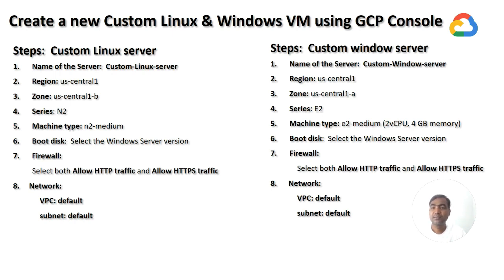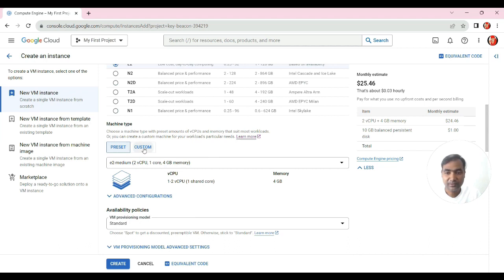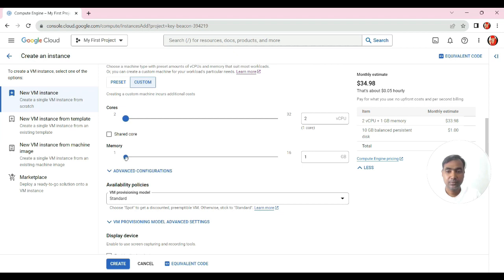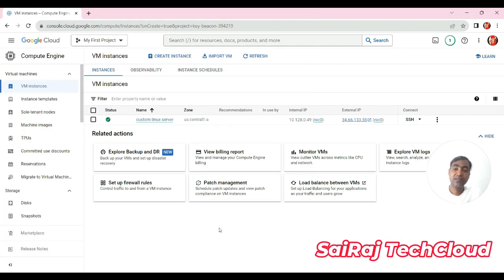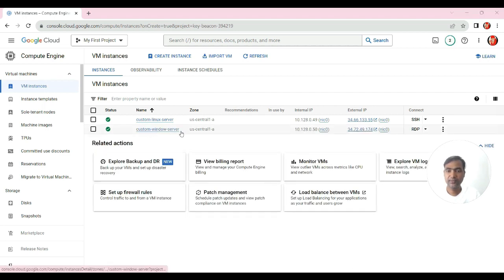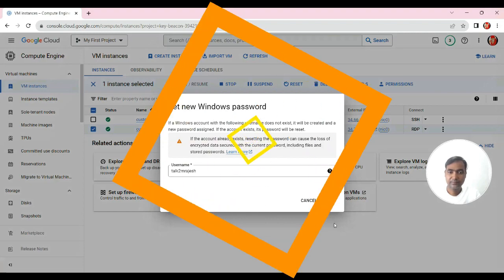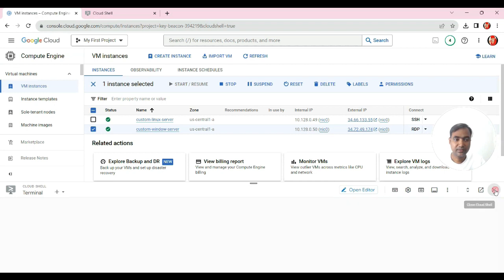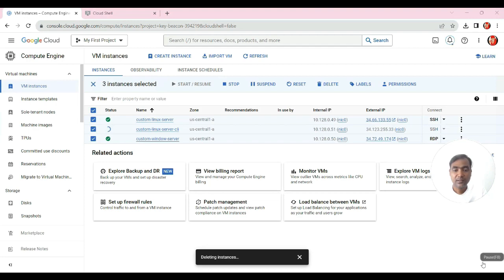GCP Tutorial-40 | How to create a Custom VM in GCP?🔥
gcp services
gcp tutorial
gcp devops